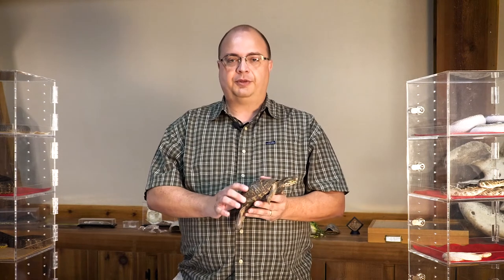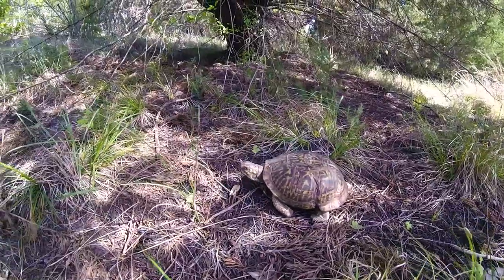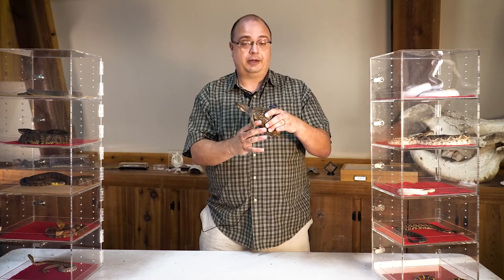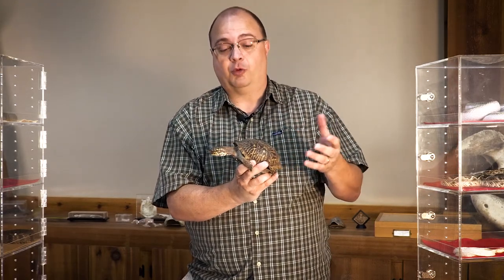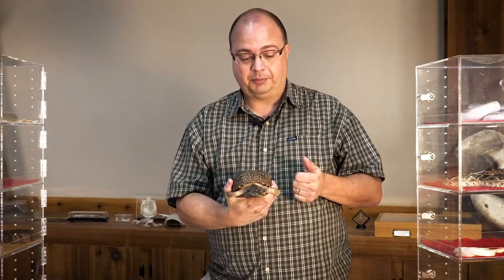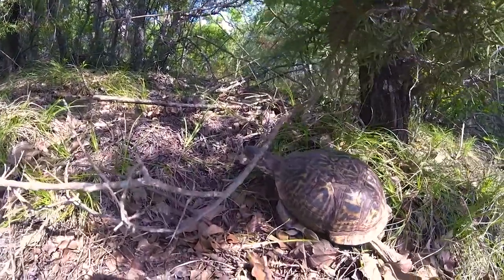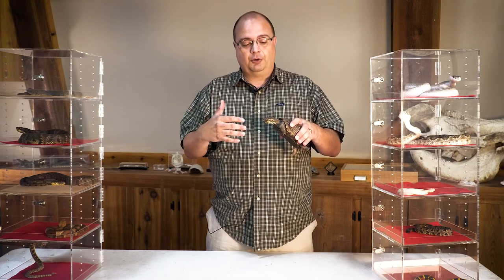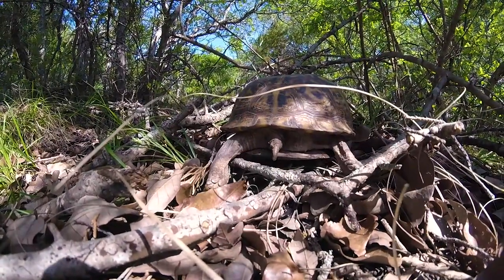Ornate Box Turtle | Fossil Rim Wildlife Center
We are back with Mark Pyle in our second week of reptile month. This week he gives us a little insight on the Ornate Box Turtle.